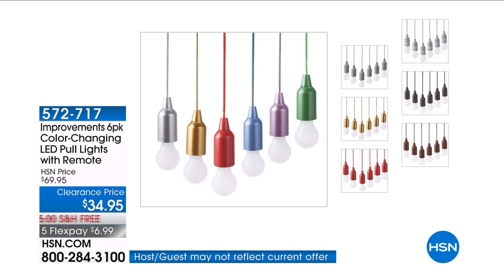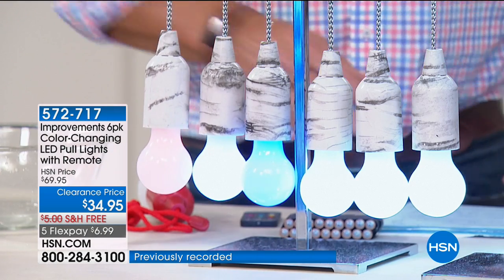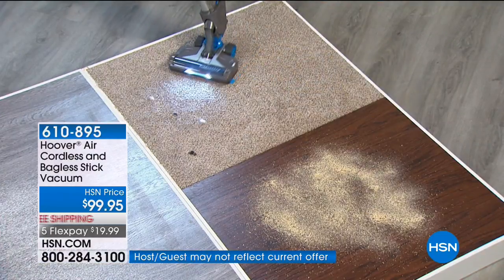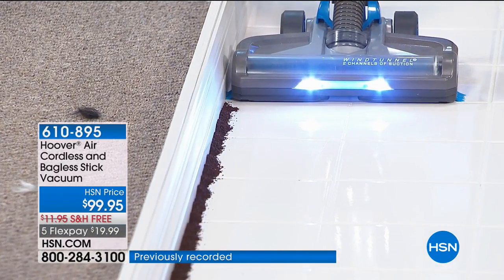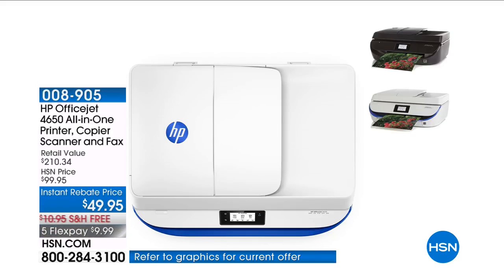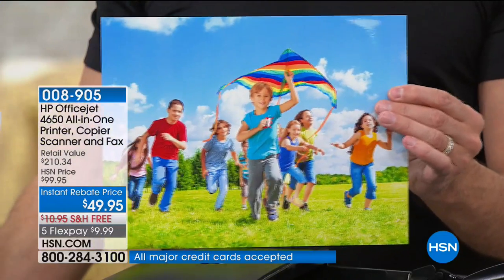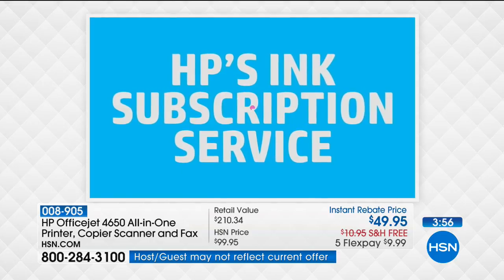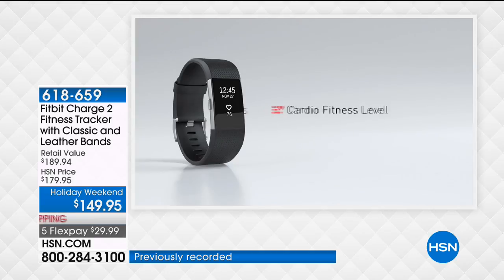HSN | Memorial Day Weekend Special 05.26.2018 - 05 AM